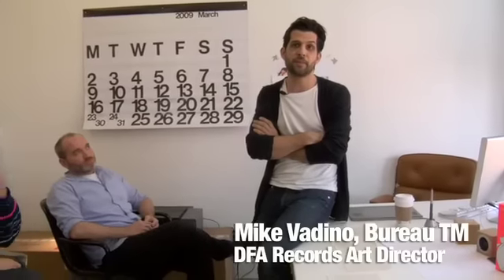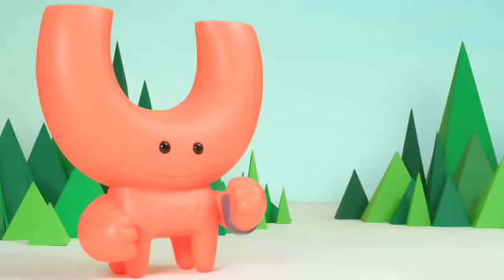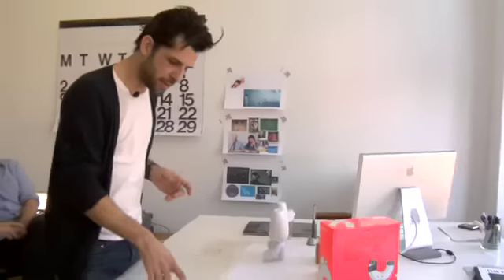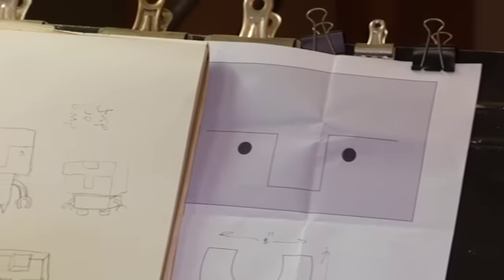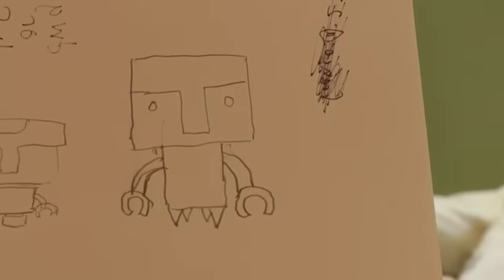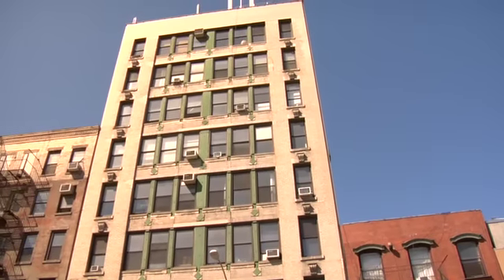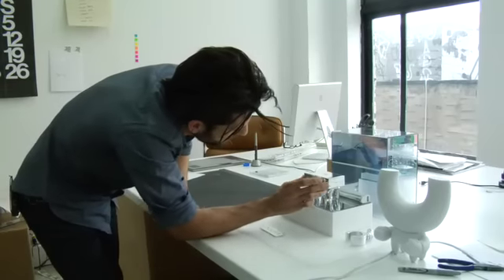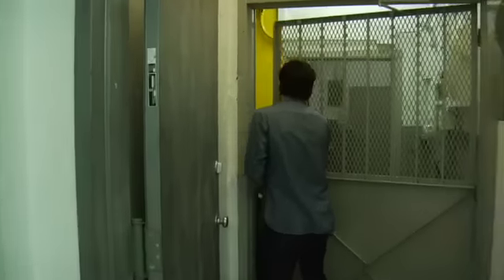The Juan Maclean X NookaNooka - Making Of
The Juan Maclean NookaNooka is the not-too-distant relative of Nooka's official mascot, the NookaNooka. Born from the sci-fi influences and music of DFA Records' The Juan Maclean, and Nooka's decidedly different approach to design, our little robot friend will be hitting the road this month and next with The Juan Maclean and making appearances at select shows.

Come see The Juan Maclean NookaNooka at these select dates:
THUR 5/21     Boston, MA - Middle East
MON 5/25      Atlanta, GA - The Earl
TUE 6/9         Vancouver, BC - Richards on Richards
FRI 6/12         Denver, CO - Beta
SAT 6/20        New York, NY - Webster Hall